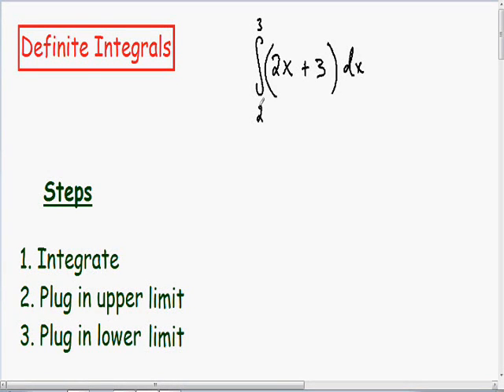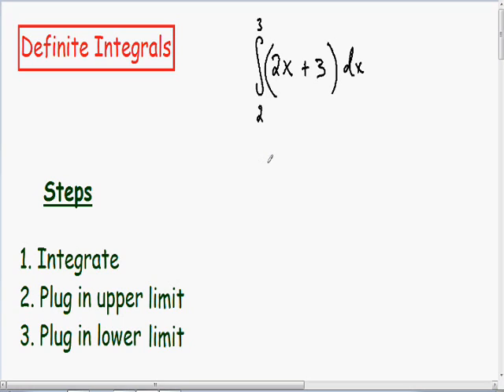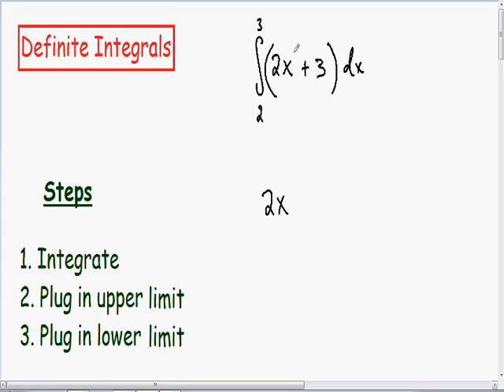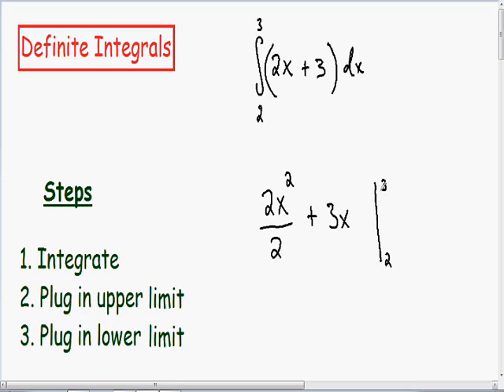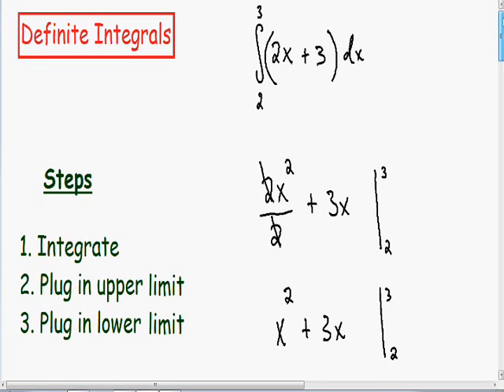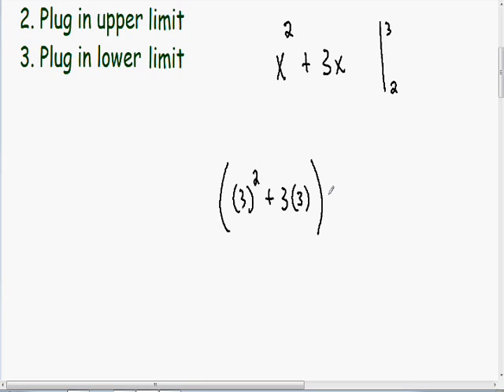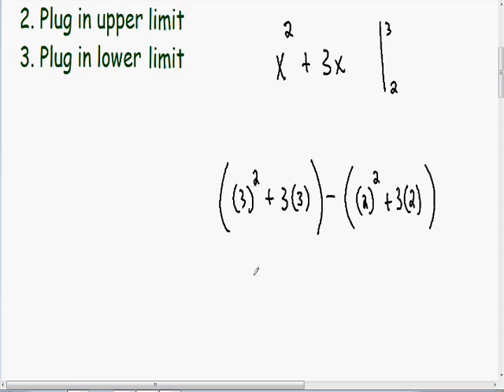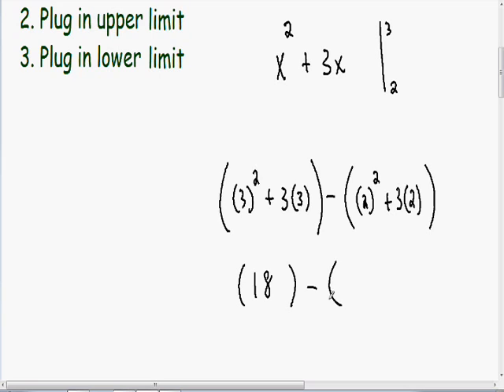Definite Integrals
Definite integrals, step by step, examples.